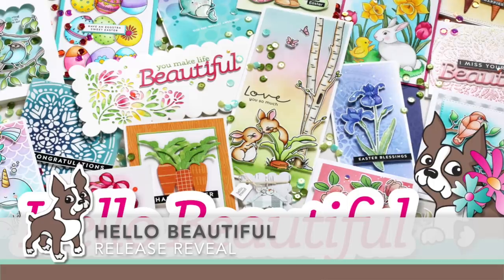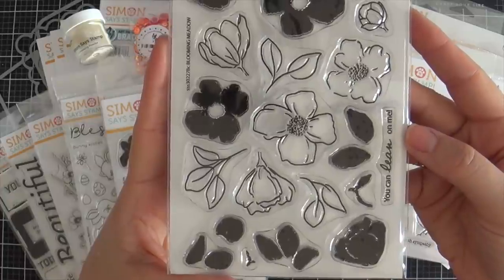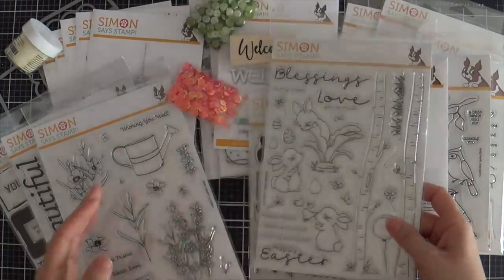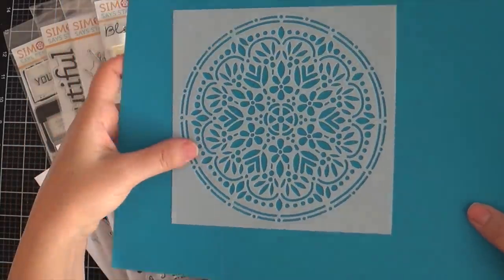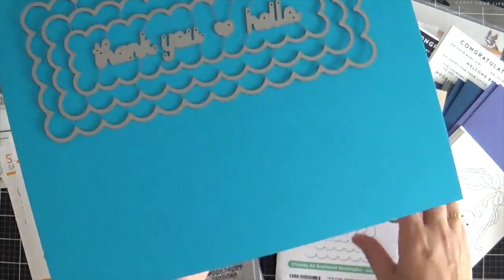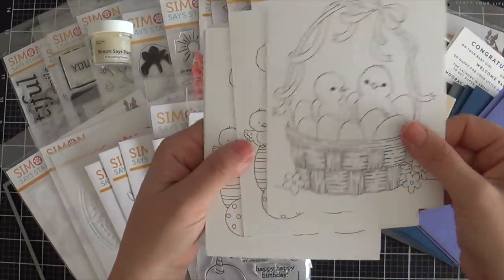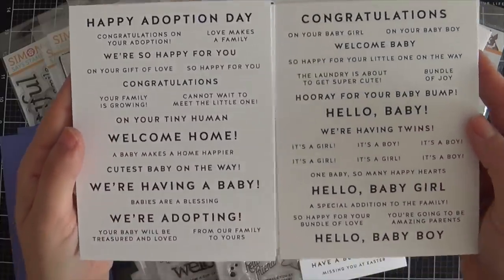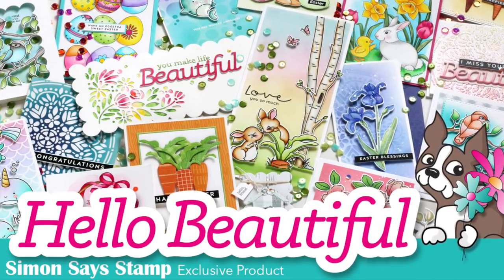Hello Beautiful Exclusive Collection Walk-through and Reveal by Simon Says Stamp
Follow along as Laura Bassen takes us through the reveal of our brand new Hello Beautiful collection of new exclusive card making products!